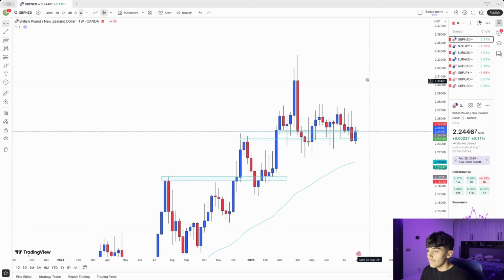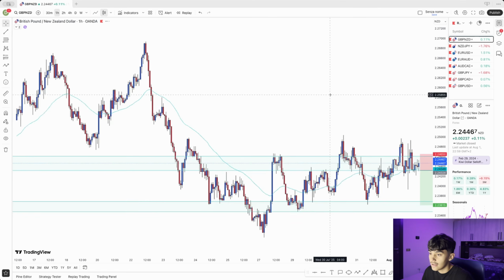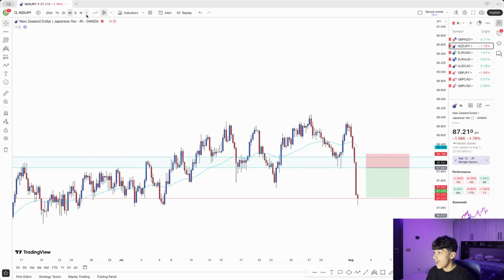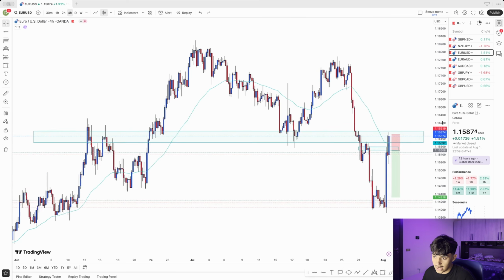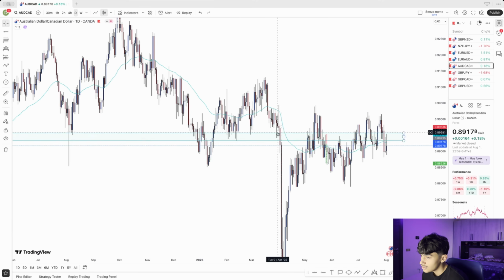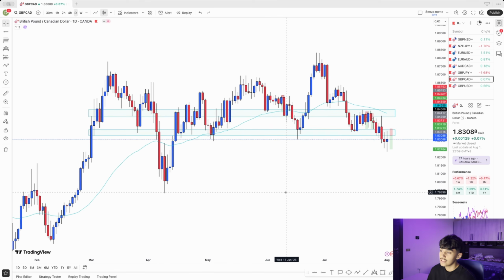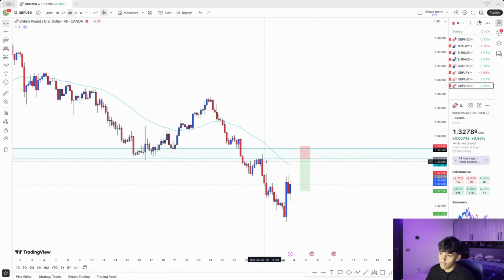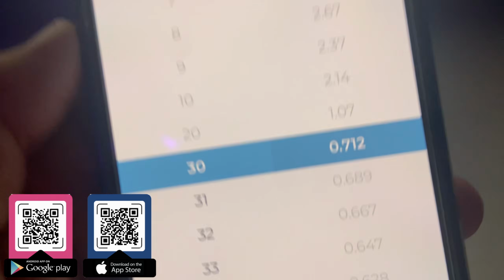FXALEXG's Trading Strategy BLEW My Mind 🔥 | Best Forex Pairs for Next Week, STINU - Prop Firm Trader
Whether you're a beginner or experienced trader, you'll learn how to use support, resistance, and areas of interest (AOIs) just like FXALEXG does — and how I apply his method to find high RR trades for the coming week.